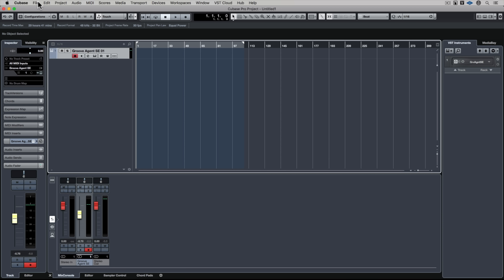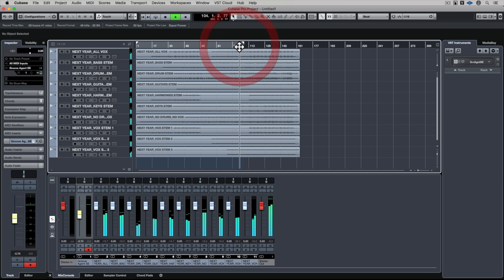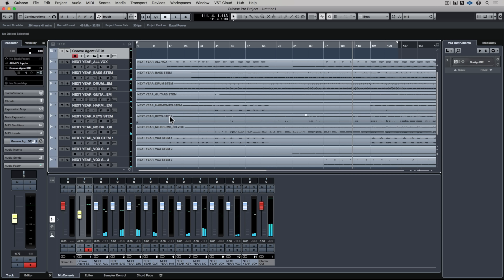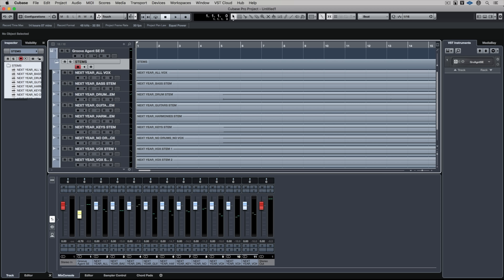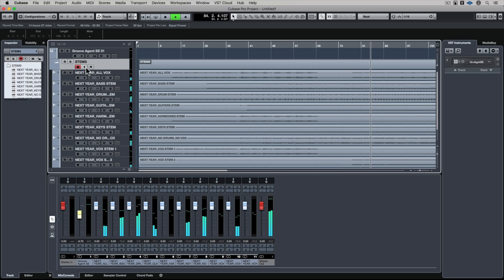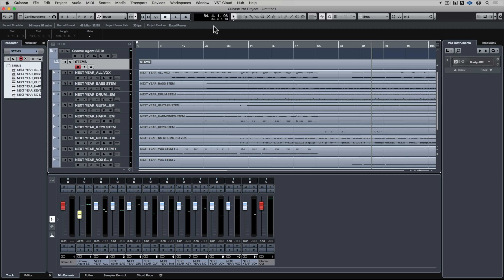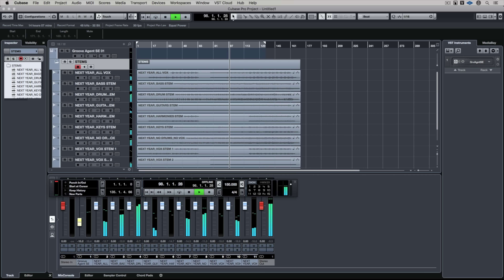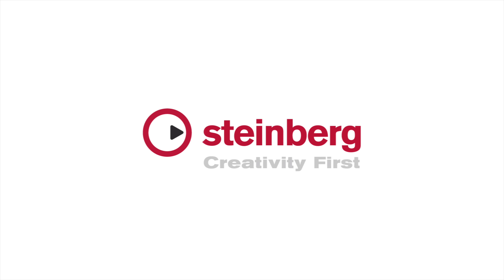Change the Tempo for a Remix | Audio Editing and Warping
This video assists you with your daily Cubase workflow: change the tempo of your project and all the tracks inside a project on the fly. The good news is, the Zplane Elastique Pro algorithms are second to none in the business. Any tempo or pitch changes are going to sound pristine and ready to be messed with. In this video we take some quick stems from a band track and quickly apply the musical mode to all tracks. Then we are able to change the tempo of the project and all the tracks and prepare the stems for remix. It's super fast and ridiculously easy.